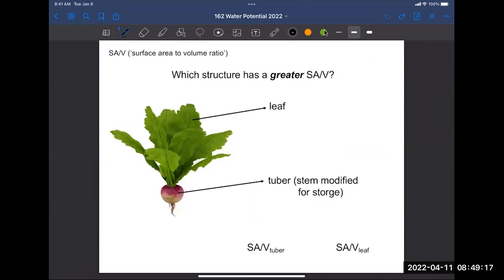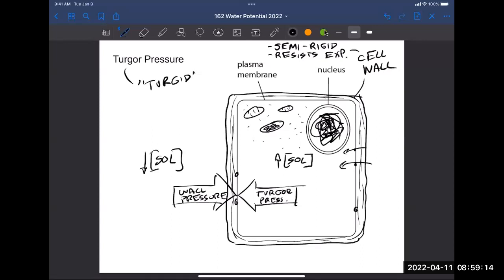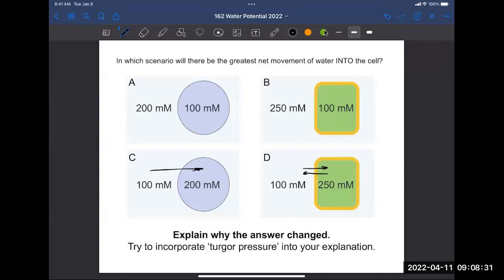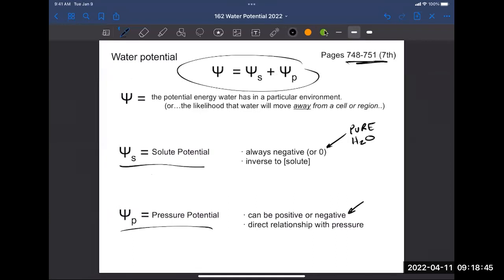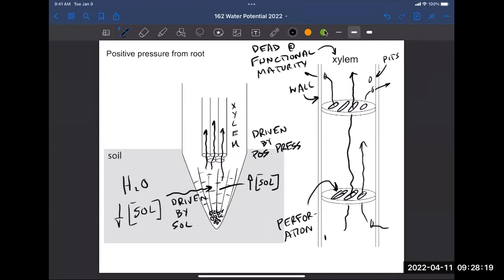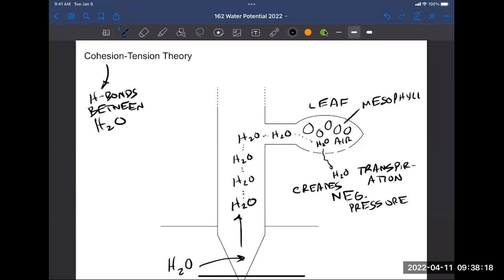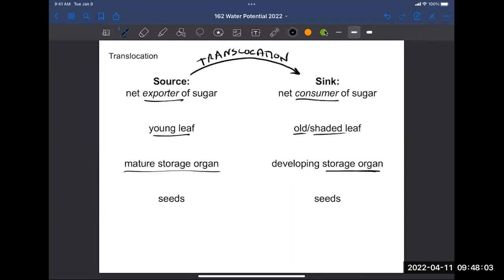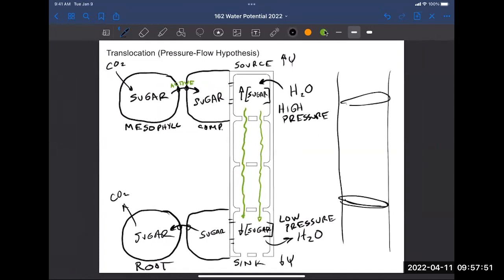BIO 162 Plant Water and Transport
BIO 162 at Cal Poly.  Lecture by Ed Himelblau about how water moves through plant bodies.